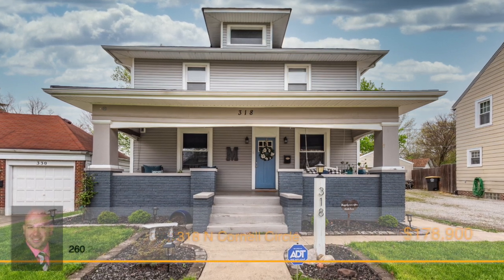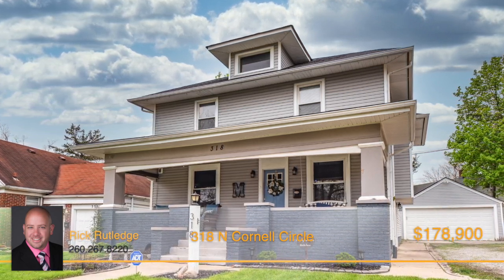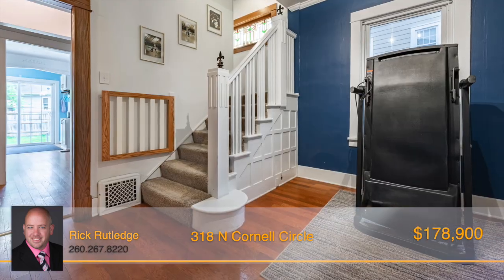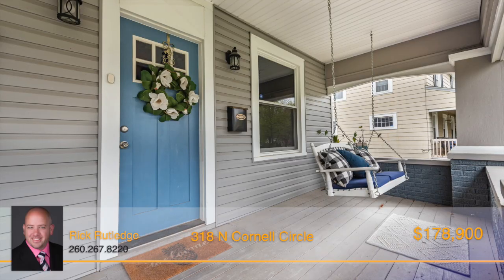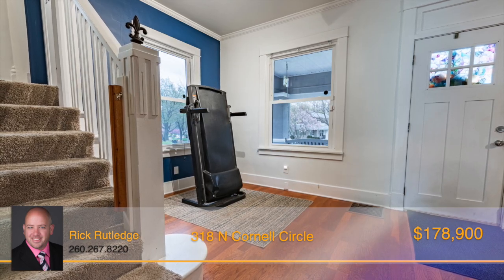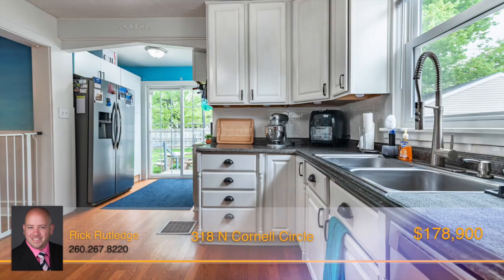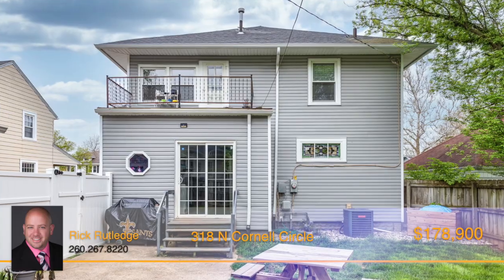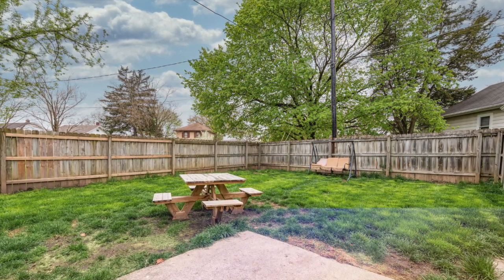318 N Cornell Cir, Fort Wayne, IN 46807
Welcome Home to the 07'! Don't miss out on this beautiful 3-bedroom, 1700 sq ft, 2-story home that has been well maintained! Close to downtown, Foster Park, and the Clyde Theater! This home retains its classical features, while featuring new improvements and amenities. Checkout the huge sprawling front porch! Throughout the main floor you will find beautiful refinished hardwood. Original leaded glass windows in the dining room and the stairway to 2nd floor. The Kitchen features stainless steel appliances, "easy close" cabinet drawers, and direct access to the backyard and the 2 car garage. The laundry room is on 2nd floor, near the bedrooms, with access to an outdoor balcony overlooking the backyard. Optional laundry area exists in basement too. All windows have been replaced with Simonton vinyl windows.  The exterior is low maintenance with vinyl siding and aluminum soffits. Enjoy the summer nights in the fenced in backyard! Schedule your showing today!